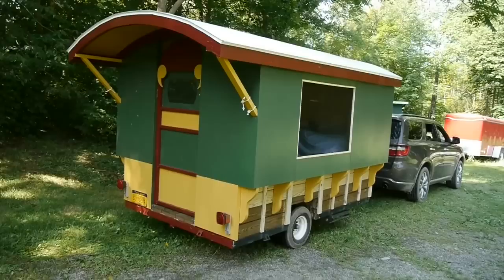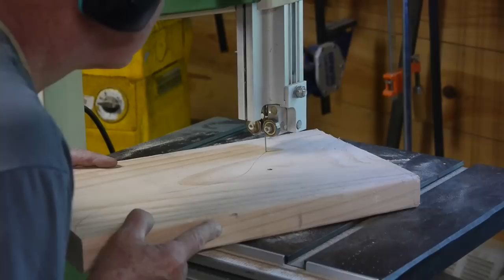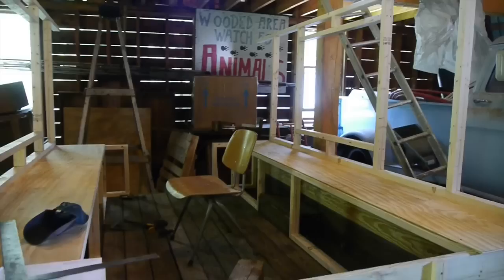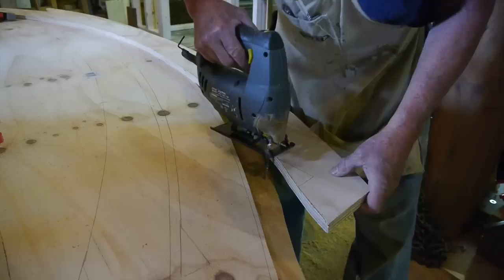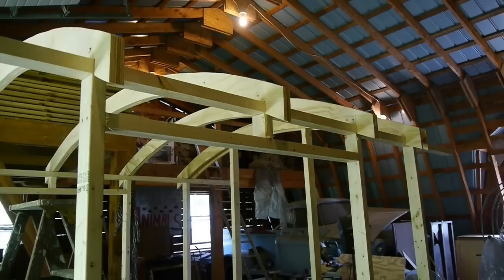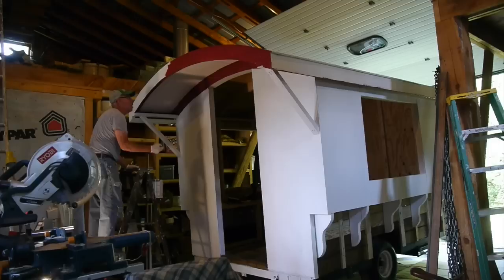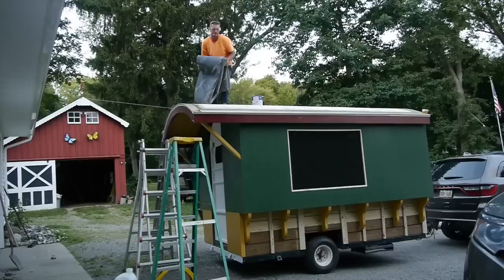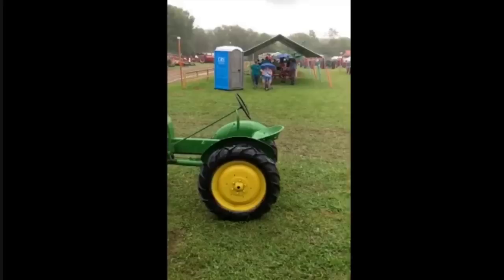I Made a Gypsy Wagon out of an old Pop-up Camper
I decided to make a camper in the style of a Gypsy Vardo.